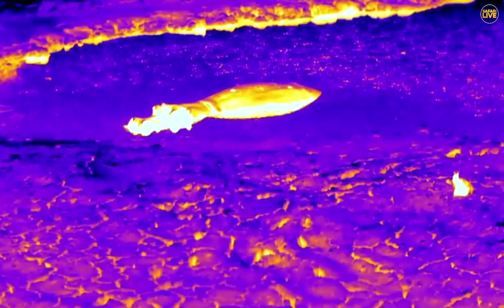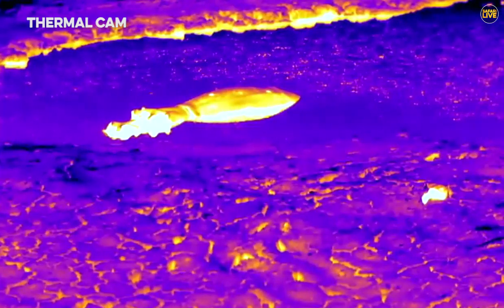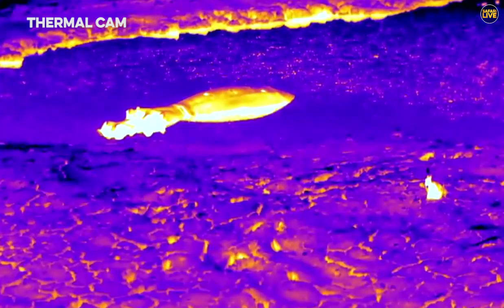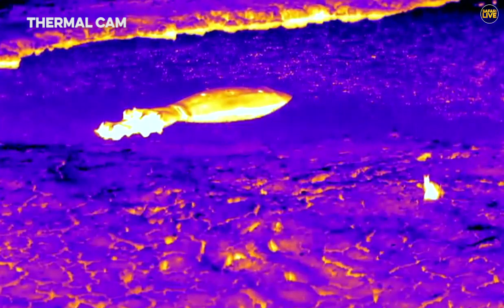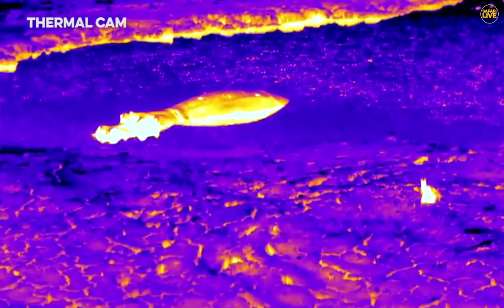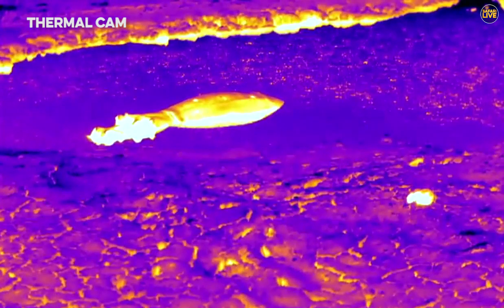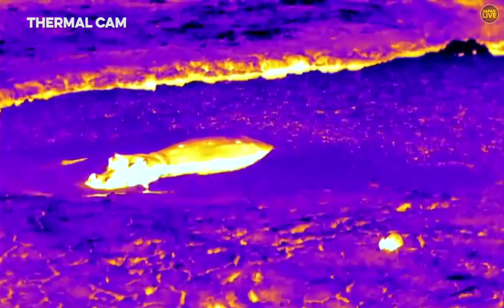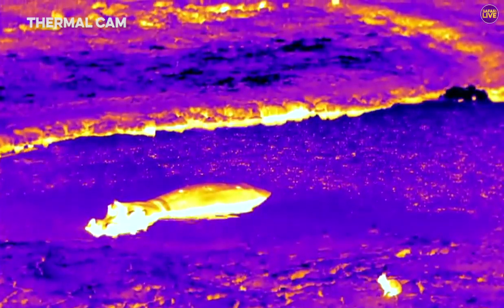ThermalTuesday: Hippo and Hare - Happily Hanging Out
Starting this week, we will celebrate the use of our incredible thermal Flir camera with ThermalTuesdays - showing you the "hottest" FLIR footage captured from each week. To start, we look at a tale as old as time: the one of the hare and the...hippo?! Pat watched this unlikely pair spent time at the local dam this week.